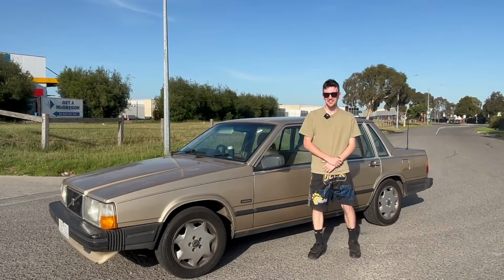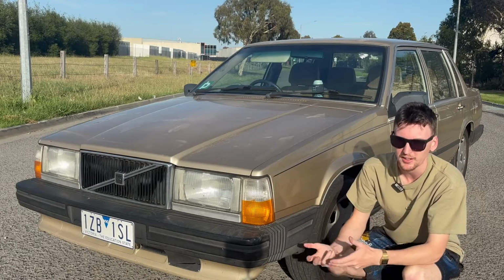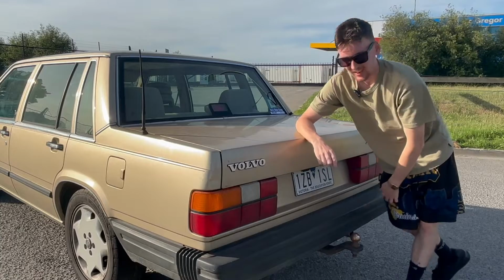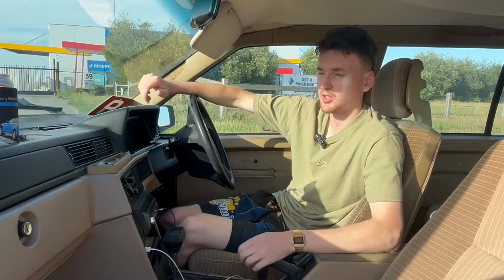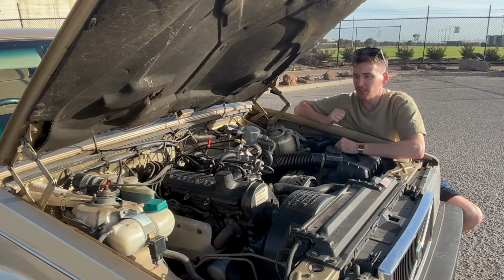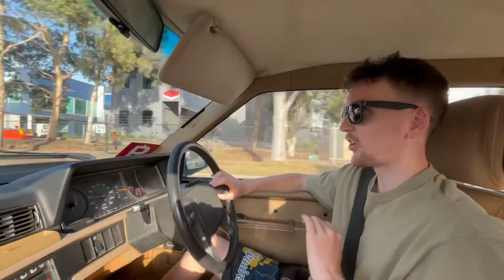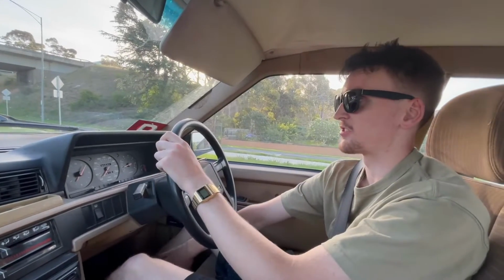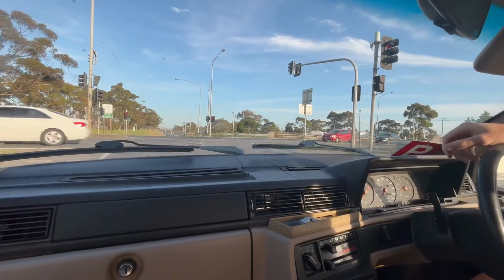The 1988 Volvo 740 Gl. The most fun, SLOW car You can Buy!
Today I review the safest car of its year, the toy. the Volvo 740.
A bullet proof car at the bottom of its depreciation and for the price of 500$ it can be yours!

0:00 volvo
0:55 Tank styling
4:04 interior
7:52 the engine
8:15 town driving
9:47 country back roads
11:33 0-100 highway pull